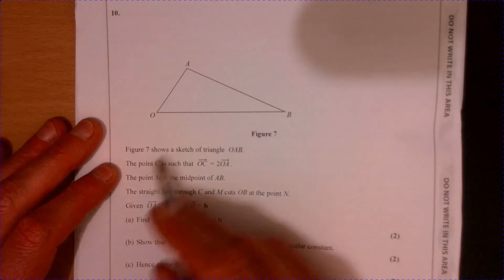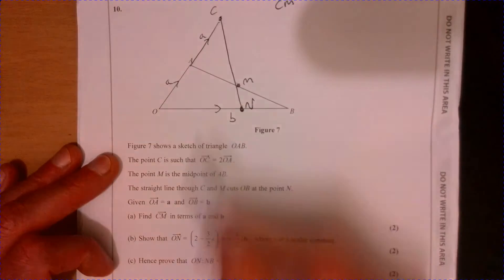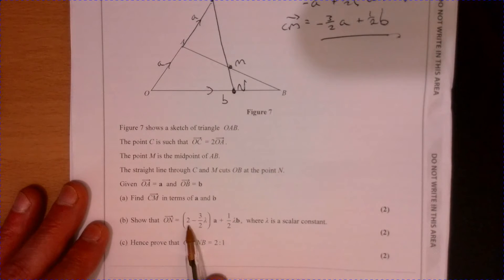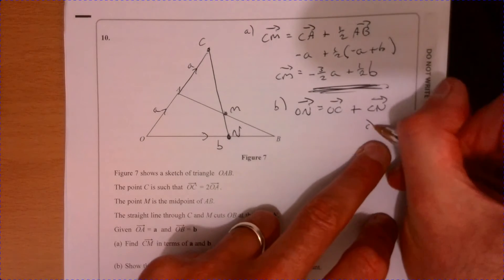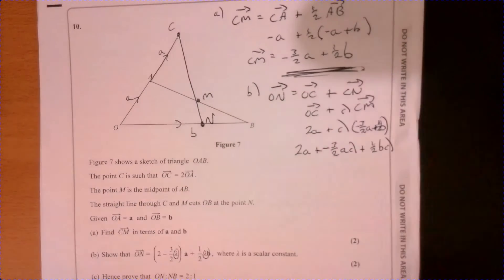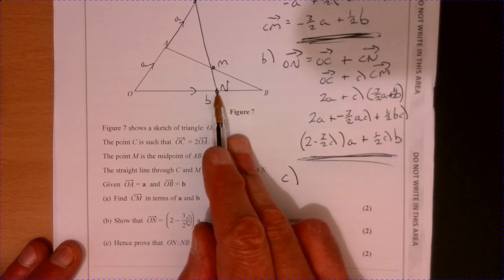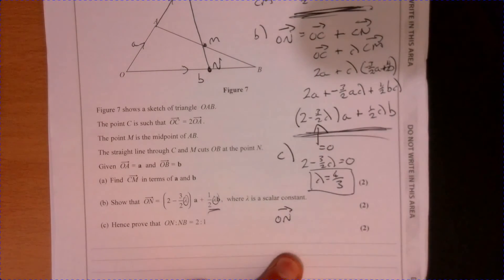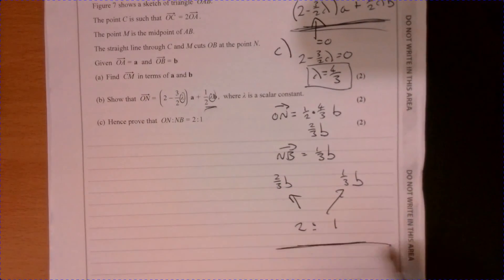Question 10 Edexcel A Level Maths Paper 2 2019